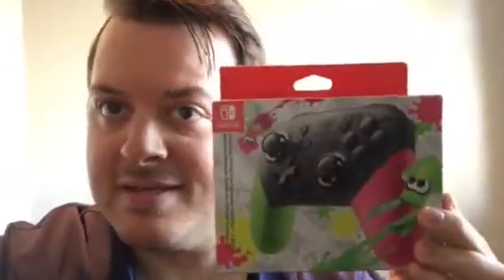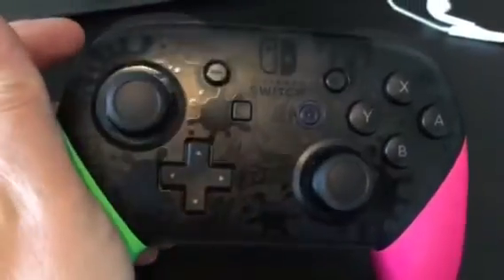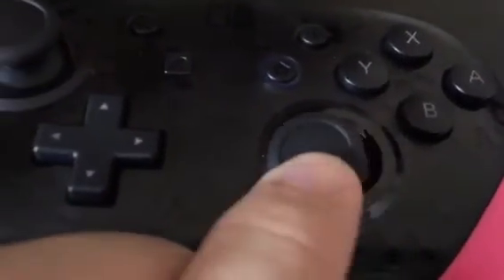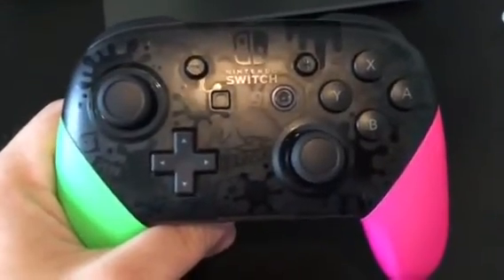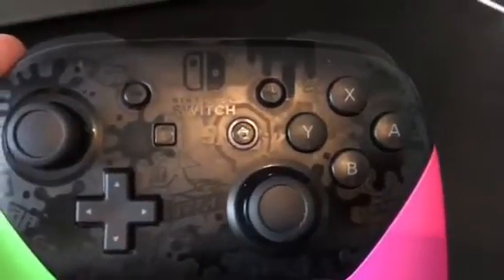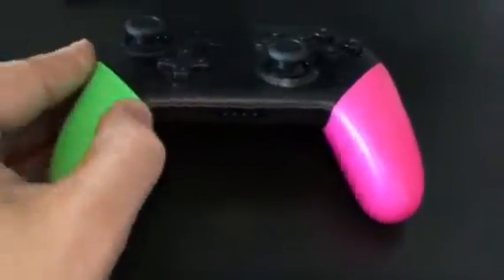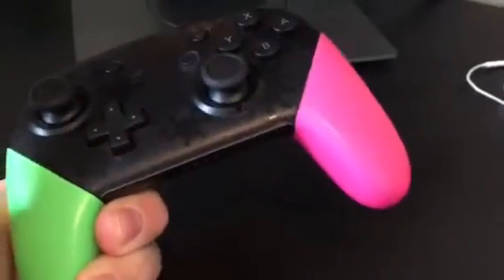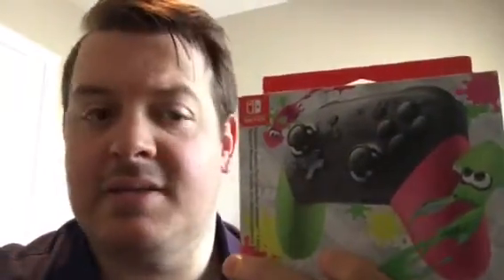Splatoon 2 Pro Controller Unboxing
We got our hands on the Splatoon 2 Pro Controller. Take a look and hear Justin's thoughts and feedback on Nintendo's latest pro controller for the Nintendo Switch.